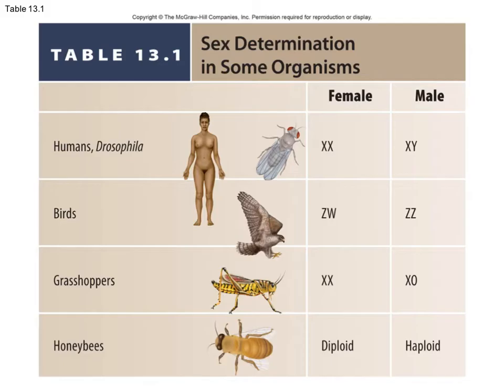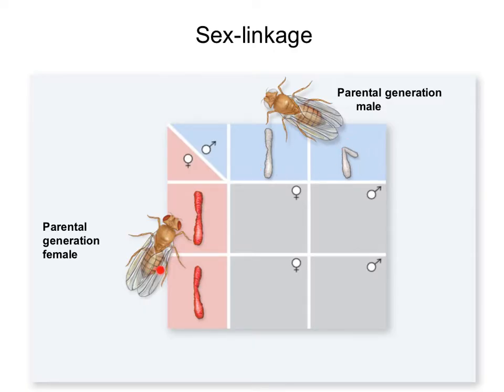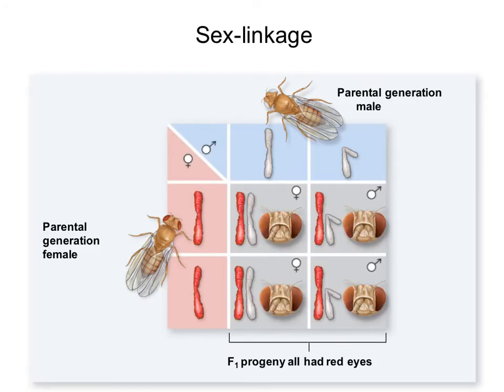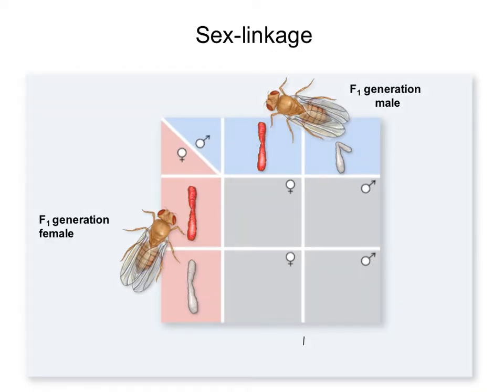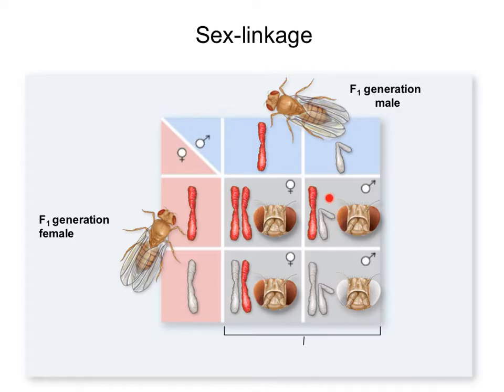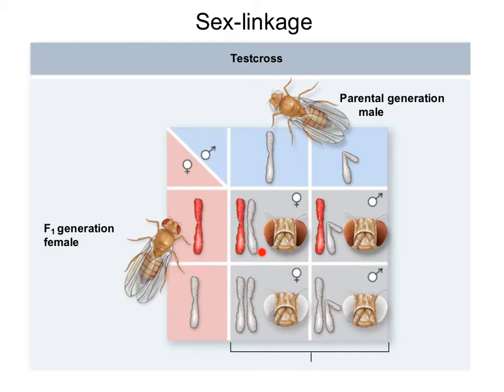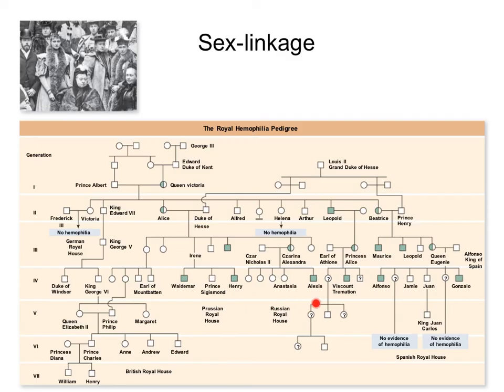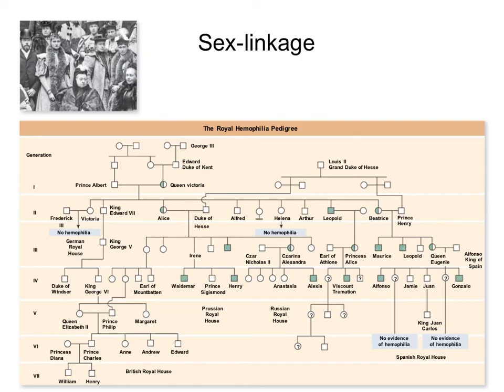chapter 13 sex linkage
Explain why some conditions are more common in males than females